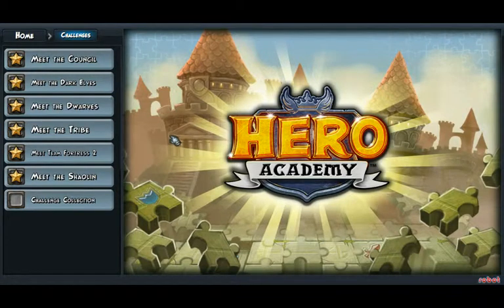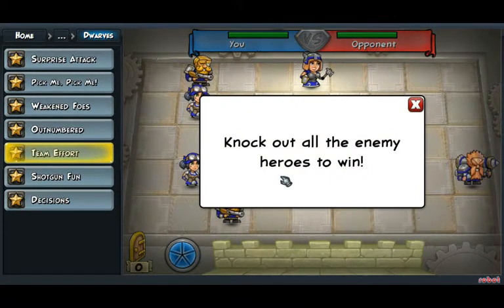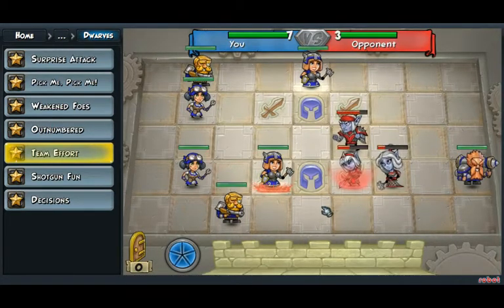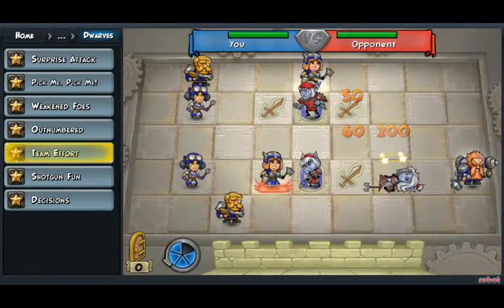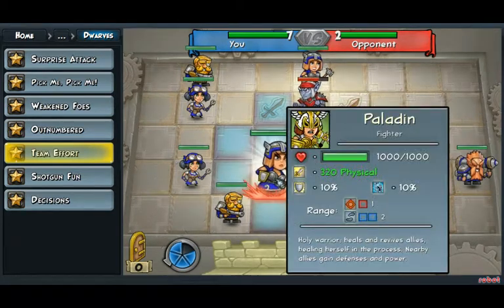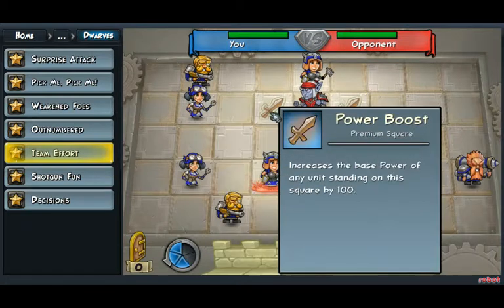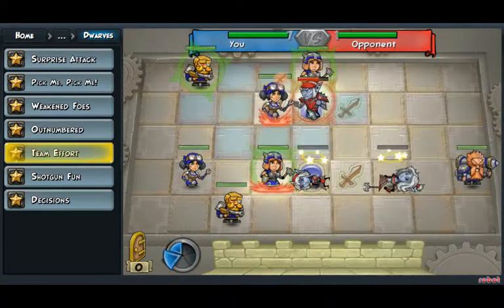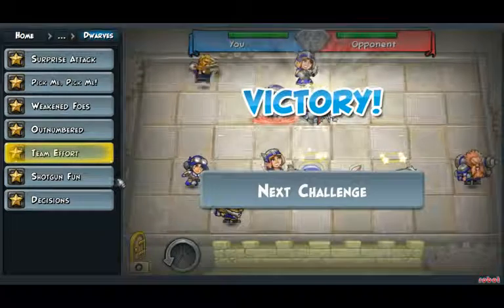Krimarieable Teaches: Hero Academy: Meet the Dwarves - Team Effort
The fifth part of Meet the Dwarves.